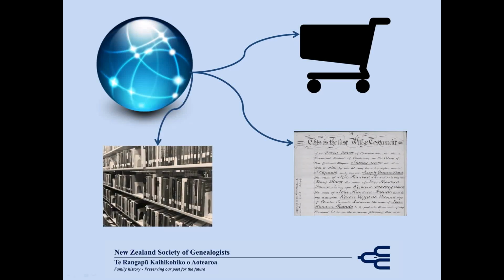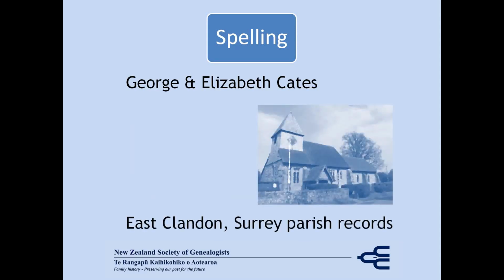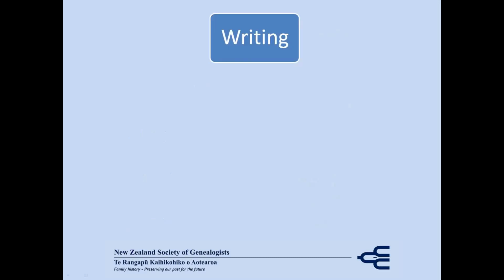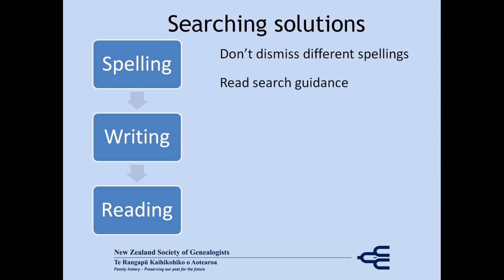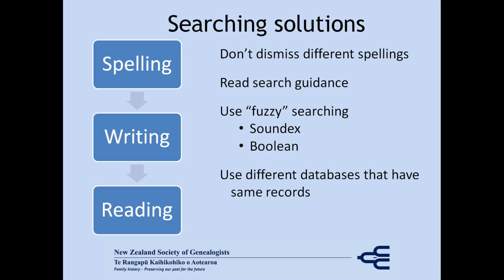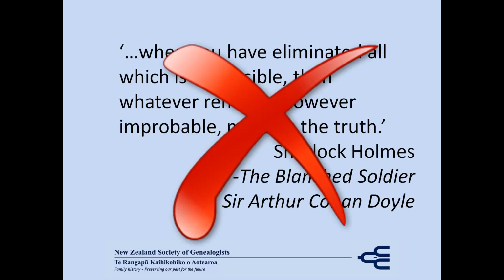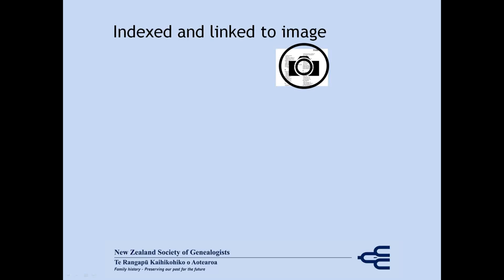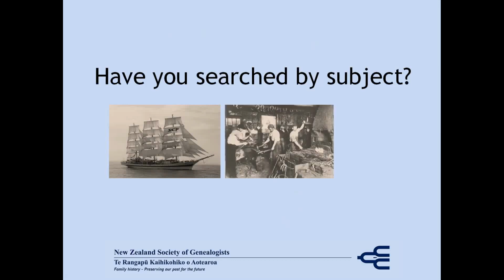Searching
There's a lot more to searching for your family history than putting some names in a search!  This presentation by the New Zealand Society of Genealogists illustrates the issues you may face and gives you some techniques to help find your family.

For the notes that accompany this presentation and more information about the New Zealand Society of Genealogists, see our